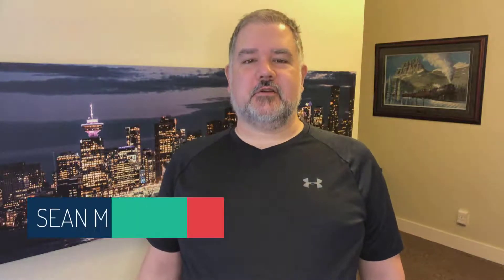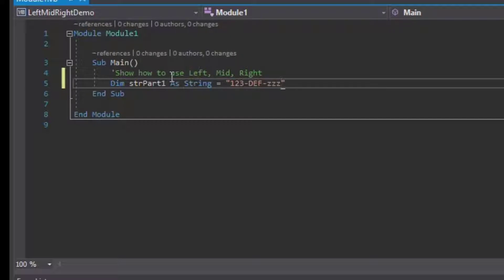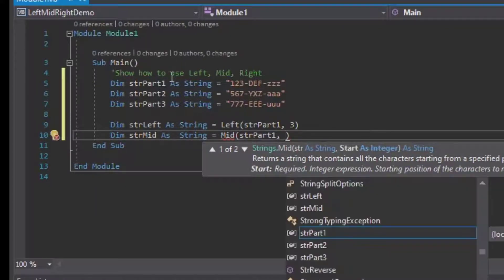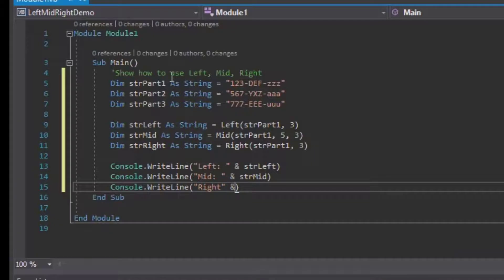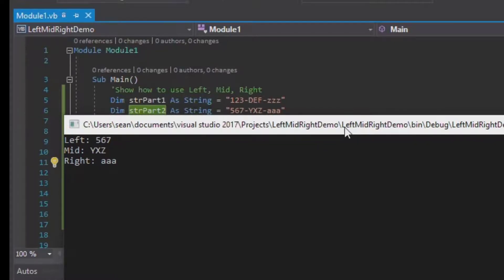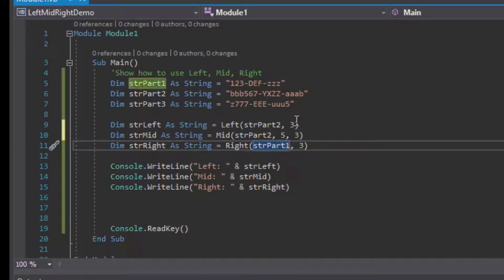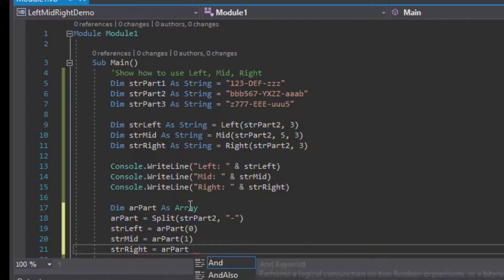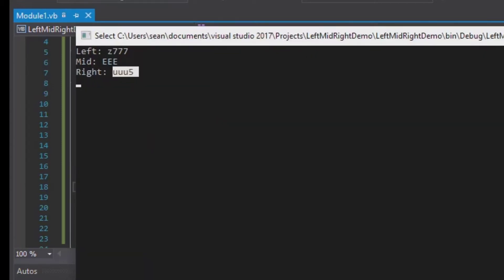How to Use Left, Mid, Right, and Split to Slice and Dice Strings in vb.Net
In this episode, we’re going to learn how to use vb.Net’s Left, Mid, Right, and Split to get parts of our strings for all kinds of purposes.  Learning these four functions is critical to having an ability to manipulate string data for many purposes, including custom ETL procedures.

We’ll use some examples of part numbers that need to be split up, like “ABC-111-4444”, and we’ll cover splitting these values when each substring is of a uniform length, and when it is of a variable length.

SQL Server Compare Lists - How Find Items In One Table That Are Not In Another Table

SQL Server Percentiles - How to Use percentile_cont to Group Data by Upper, Middle, and Lower Thirds

How to Use DataViews to Filter and Sort ADO.Net

DataTables Insert One Million Rows into SQL Server - How to Use SqlBulkCopy

How to Make a Delimited List in One Field Using TSQL

How to Extract Data from SQL Server Using vb.Net,